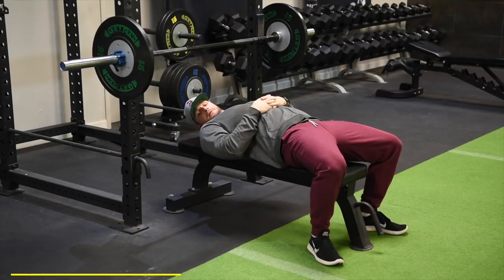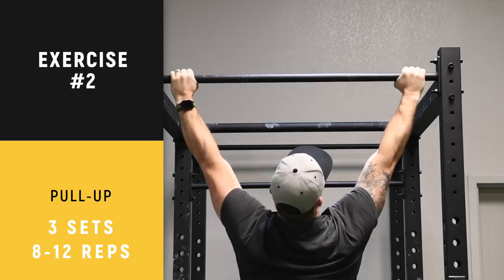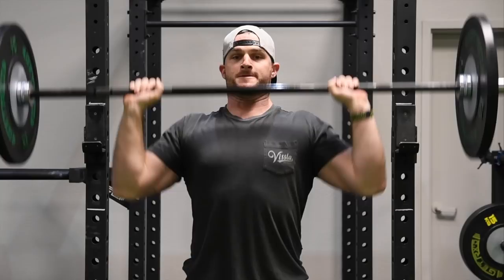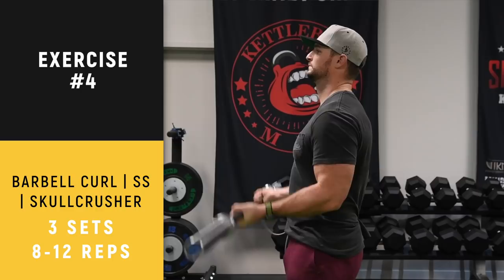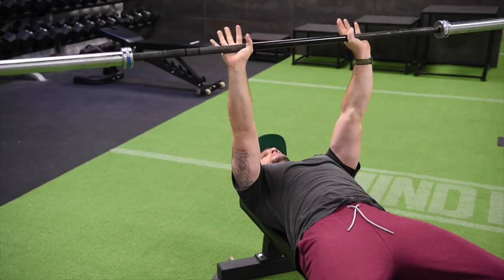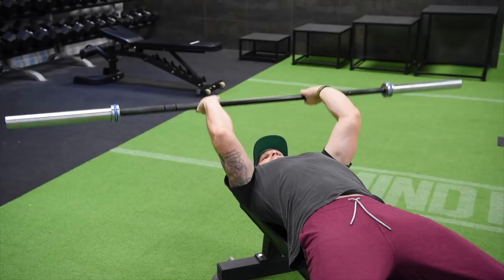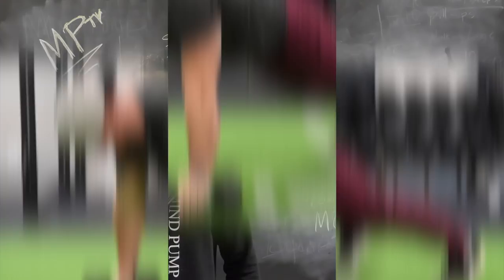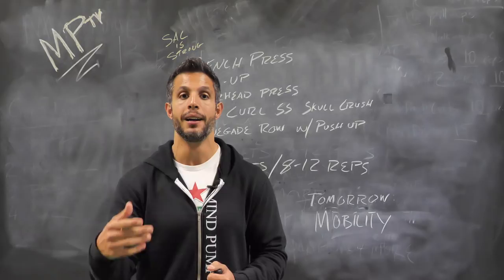Day 15: Upper Body Strength Exercises + Increase Volume - 30 Days of Training (MIND PUMP)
Upper Body Strength Exercises Increase Volume: Bench Press, Pull Up, Overhead Press, Barbell Curl, Skull Crushers, and Renegade Row with Push Up. Day 15 of Training with Mind Pump.

Welcome to Week 3 (Day 15) of our 30 day workout and training series. Our fitness program includes strategic progression: weightlifting, nutrition, strength exercises, endurance, hypertrophy, mobility exercises, routines and more...

2. Join the Mind Pump Mafia for accountability, inspiration and laughs.

3. Share this with your friends! It’s more fun when you have a workout partner.

6. Tell us where you are from and  how you are feeling in the comment section down below!

Tag us @MINDPUMPMEDIA and use MINDPUMP30 to share your experience!

Week 3 // Day 15: Increase NEAT to 12-14k steps/day

0:35 - Adam introduces Day 15 Strength Exercises

1:21 - Justin starts with the Bench Press

2:04 - Justin transitions into the Pull Up

2:59 - Justin demonstrates Overhead Press

4:00 - Justin moves into a superset: Barbell Curl w/ Skull Crusher

6:18 - Justin finishes with the Renegade Row + Push Up

7:10 - Sal’s Science Breakdown

Day 16: Mobility

Strength Exercise #1:
Bench Press
3 Sets
8-12 Reps

Strength Exercise #2:
Pull Up
3 Sets
8-12 Reps

Strength Exercise #3:
Overhead Press
3 Sets
8-12 Reps

Strength Exercise #4:
Barbell Curl Super Set with Skull Crushers
3 Sets
8-12 Reps

Strength Exercise #5:
Renegade Row w/ Push Up
3 Sets
8-12 Reps

 weight loss hiit health